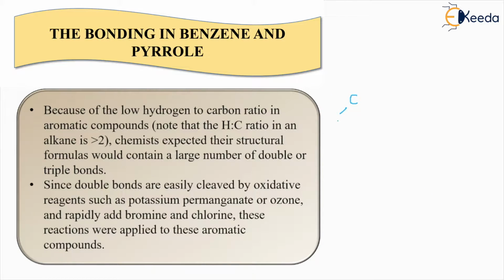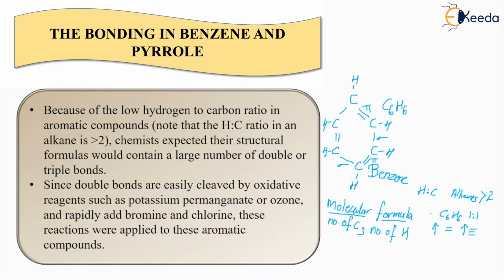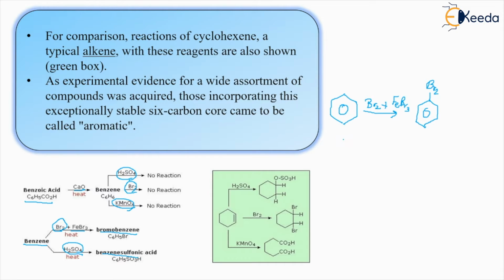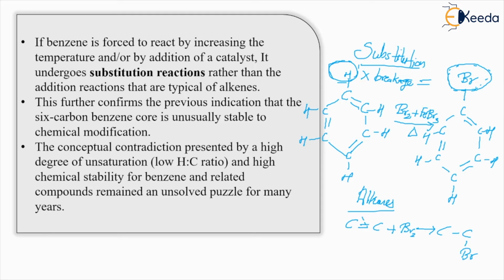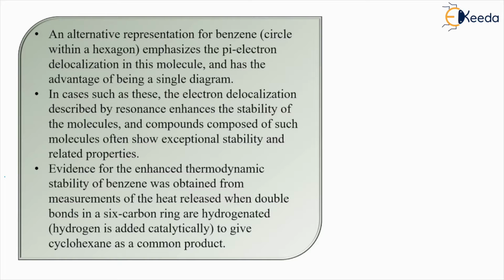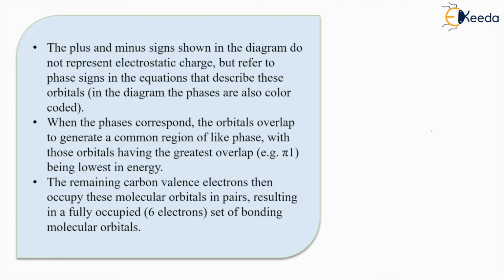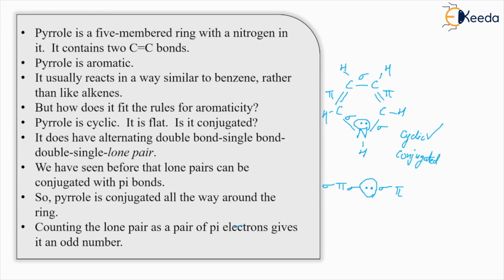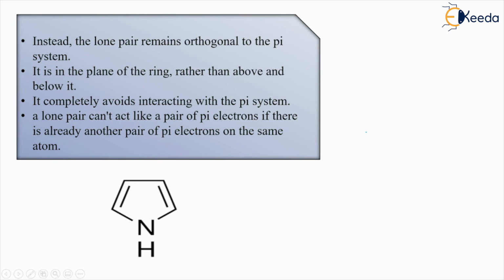Structure and Bonding of Benzene and Pyrrole - Engineering Chemistry 1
Video Name - Structure and Bonding of Benzene and Pyrrole

Chapter - Aromatic Systems and Their Molecular Structure

Happy Learning